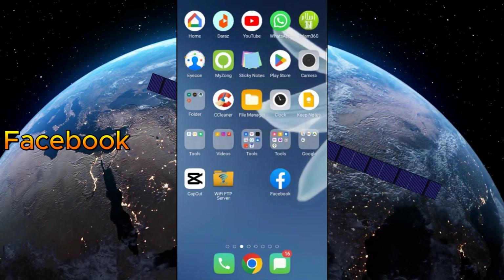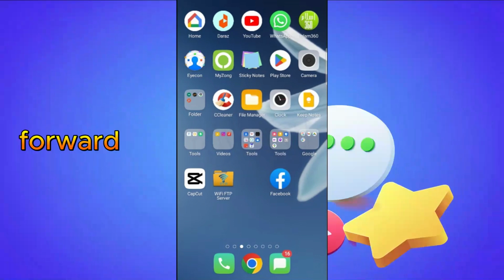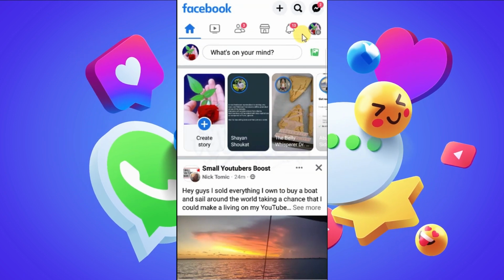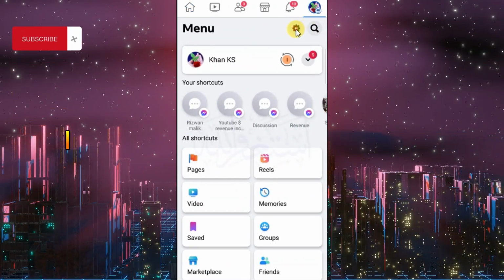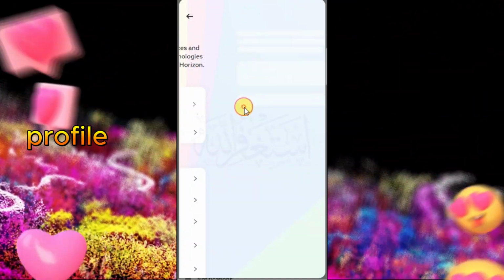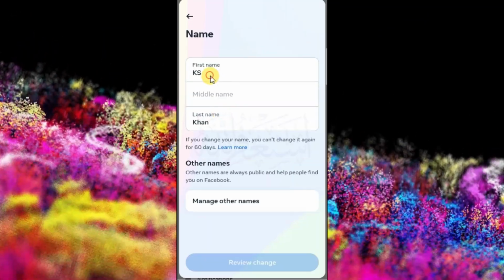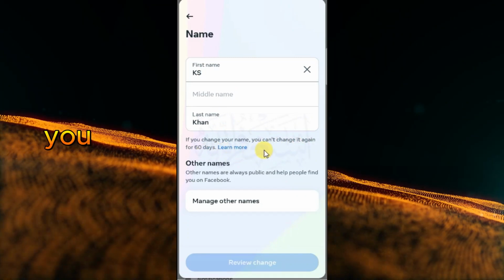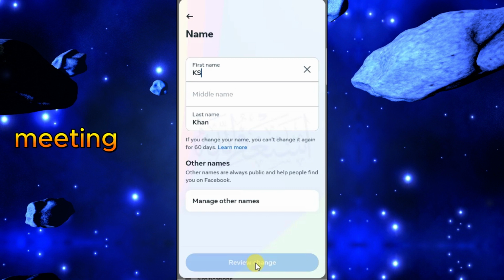Ultimate Guide: How to Change Your Name on Facebook - Android & iPhone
In this comprehensive tutorial, we will show you step-by-step how to change your name on Facebook using both Android and iPhone devices. Whether you're using the Facebook app or accessing it through a mobile browser, we've got you covered. Follow along as we provide easy-to-follow instructions and useful tips to help you update your Facebook profile name effortlessly.
Timestamps:
0:00 - Introduction and overview
0:12 - Changing your name on Facebook using Android and iphone

Queries Solved:
 1. How to change your name on Facebook?
2. How to change Facebook name on Android?
3. How to change Facebook profile name on iPhone?